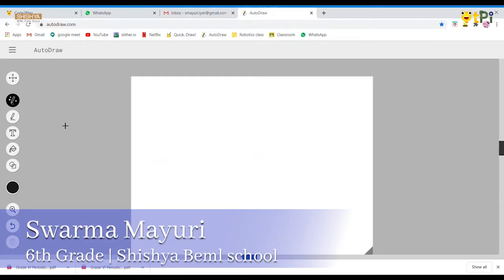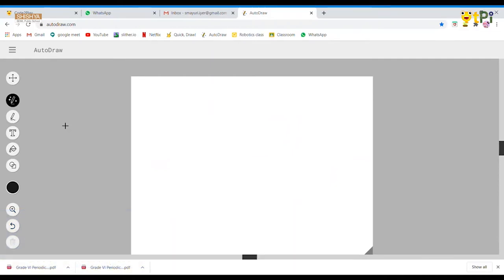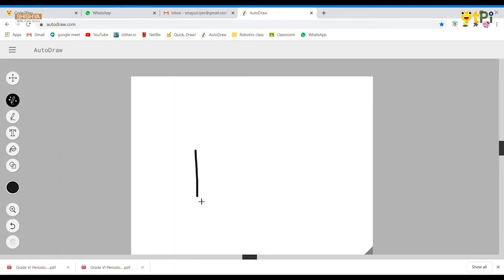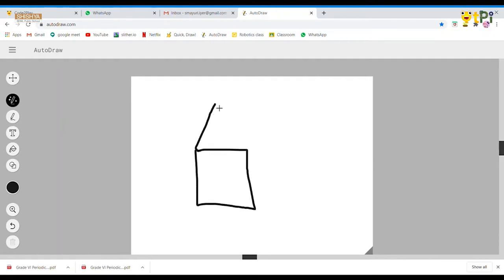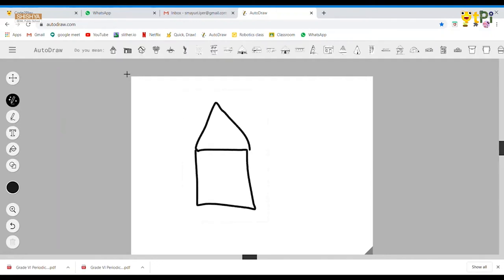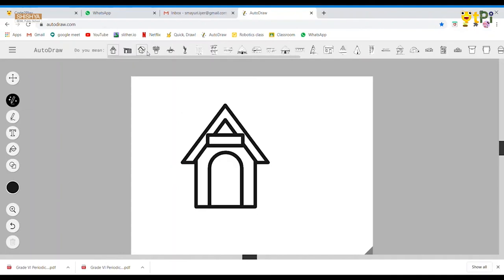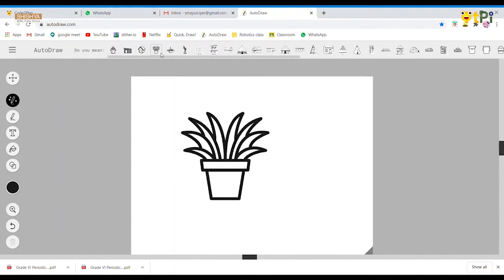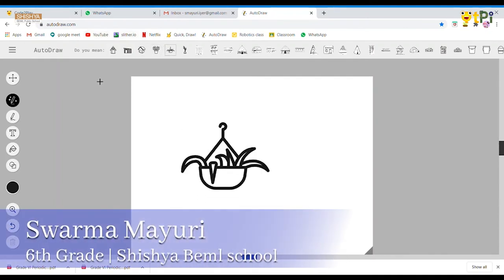Swarma Mayuri,s Autodraw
Swarma Mayuri student of Shishya Beml School

Regards,
QtLearn (QtPi Robotics)